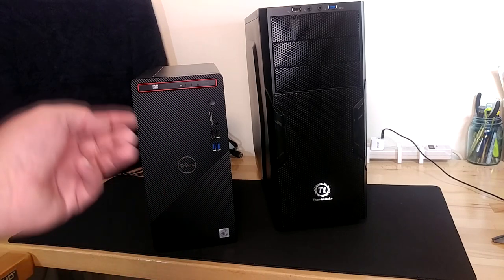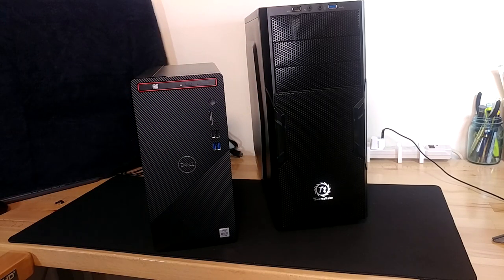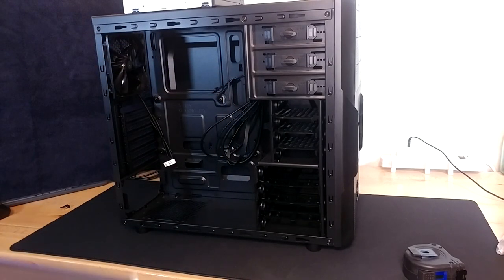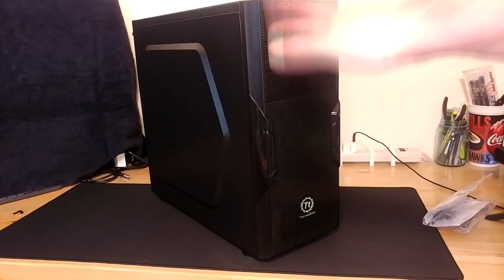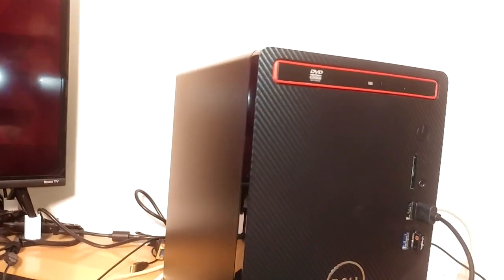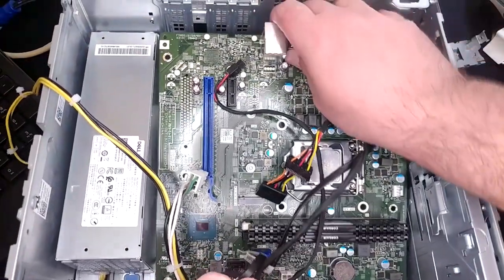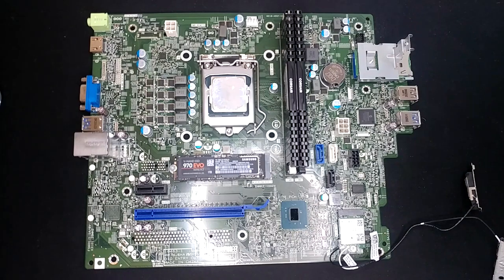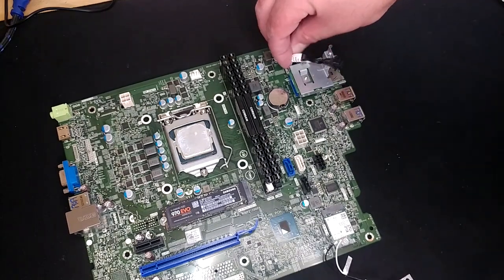Dell 3880 Case Upgrade!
In the long journey of upgrading my Dell Inspiron 3880, we have finally come to one of the last in the series: case upgrade time!

00:00 Intro
02:12 ATX Case Basics
07:28 The Power Button!
10:50 Gutting The Dell Like a Stinky Fish...
16:49 Board Installation
30:20 PSU Installation
32:55 Blu-Ray Drive Installation
33:58 Hard Drive Installation
37:45 Boot It Up!
40:52 Conclusion

The 3880 I would recommend people buy (and avoid all of the upgrades)

ATX Case
ATX PSU
Nylon Hardware Kit
3M VHB Tape
Dell Proprietary PSU to Standard ATX Adapter Harness
Blu-Ray Burner
90 Degree SATA Data Cable
3 Pin Fan to Molex AT Power Adpater Harness